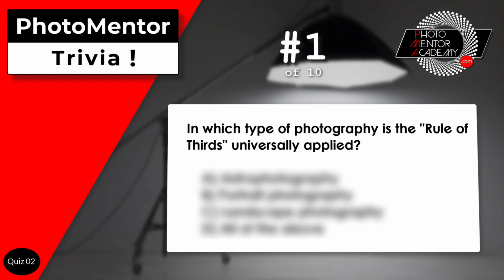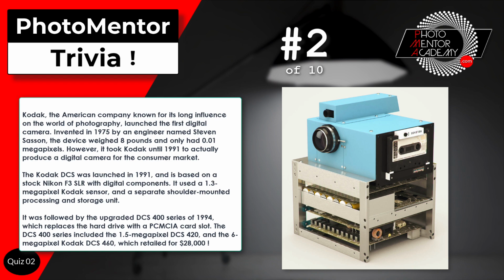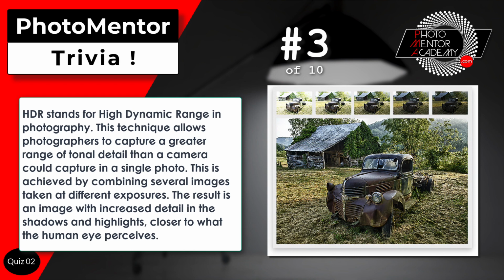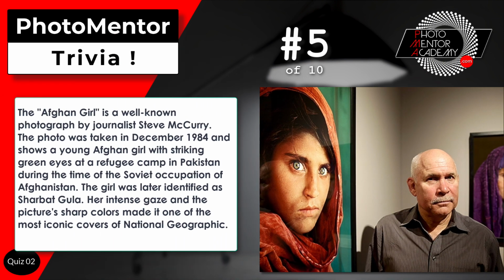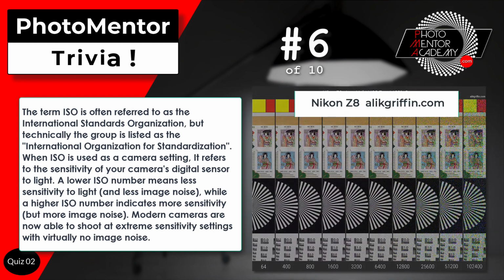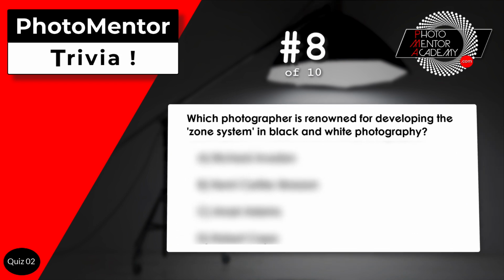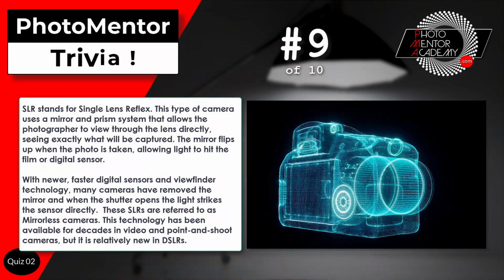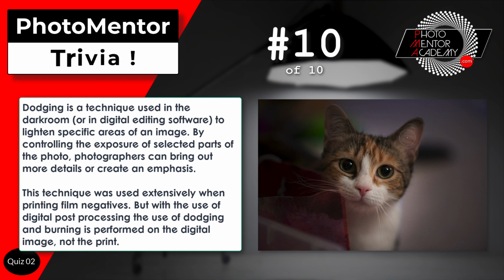Quiz 2: Dare to Take the Ultimate Photography Challenge? | Photo Mentor Trivia Quiz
In Ultimate Photography Challenge #2  Charlie expands the quiz from 5 questions to 10.

So get ready to embark on a captivating journey with the Photo Mentor Trivia Quiz! Whether you're an avid photography enthusiast, a professional behind the lens, or someone who just loves a good challenge, our quiz is designed to entertain, engage, and inspire.

Each question in the quiz is carefully crafted to test your knowledge while subtly expanding your understanding of the intricate world of photography. And remember, it's not just about the correct answers. The joy lies in learning, growing, and embracing the wonders of photography through each question.

Join us in celebrating the art and science of photography. Experience the thrill of not knowing what the next question holds. Don't worry if you miss a few, because in the end, the goal is to have fun and learn more about the fascinating world of photography.

Are you ready to click into high gear with the Photo Mentor Trivia Quiz? Let the challenge begin!"

If you find this information helpful then show your support by sending me $10,000 or buying me a coffee? :)